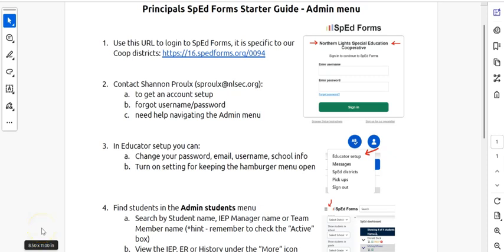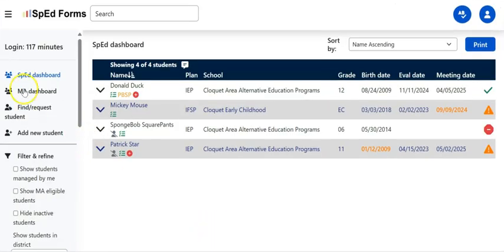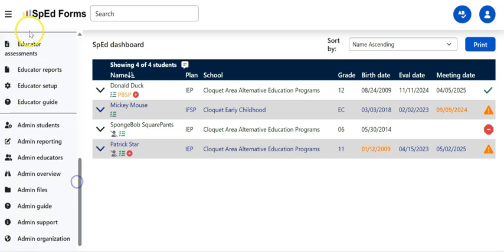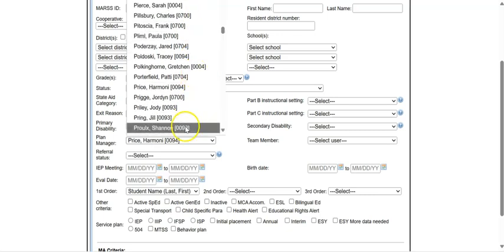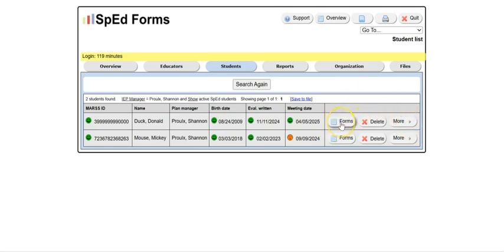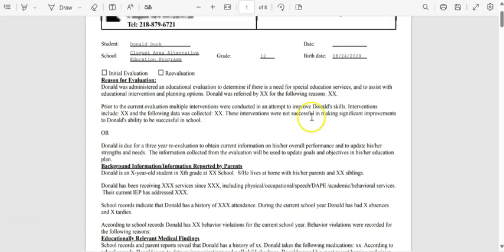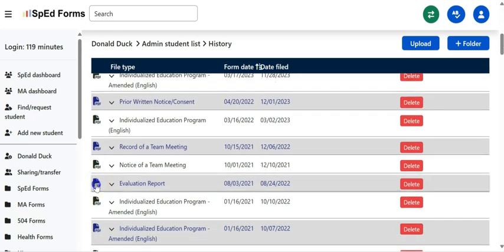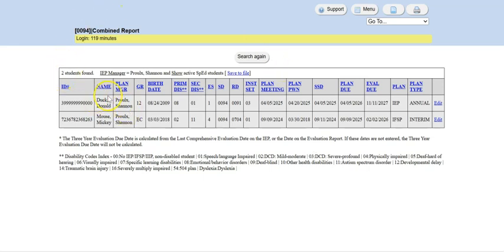SpEd Forms Starter Video for Principals in the NLSEC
This video is for the 13 districts in the Northern Lights Special Education Coop.